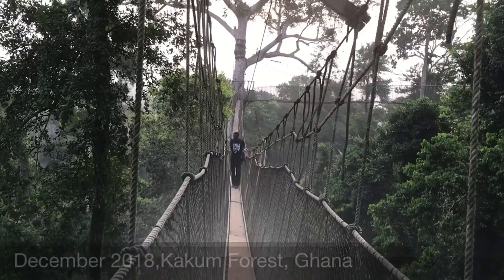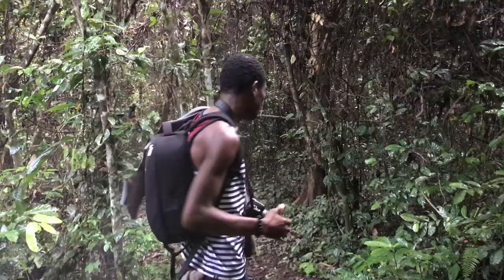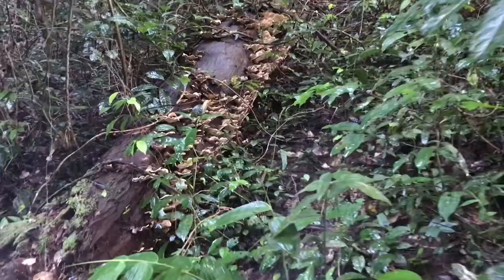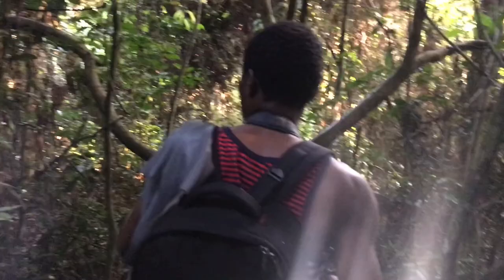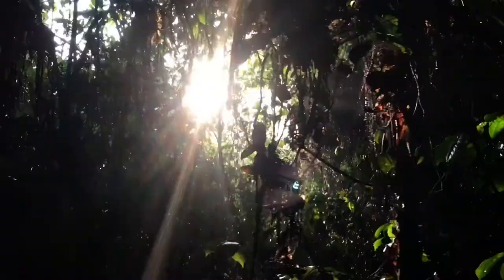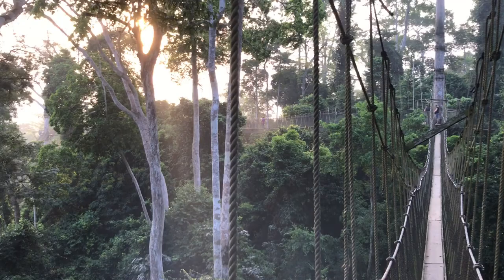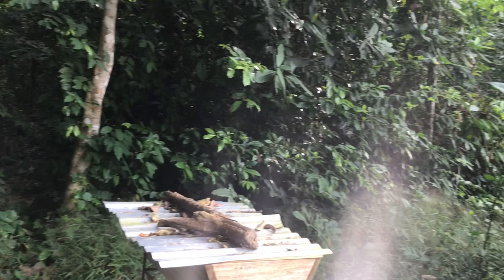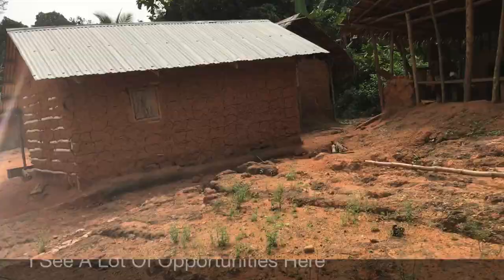How I Survived One Month Living In The Kakum Forest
It was a humbling experience spending a month in the Kakum national forest and researching on its biodiversity.
Video assistant: Isaac Osei Kwam